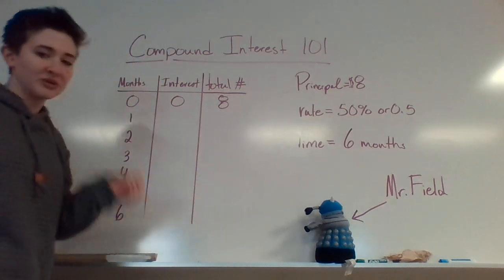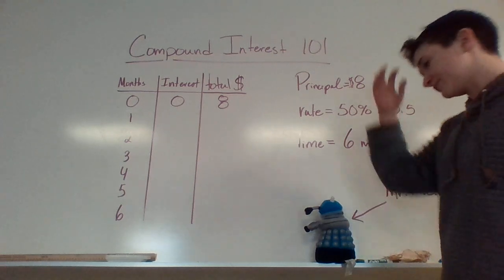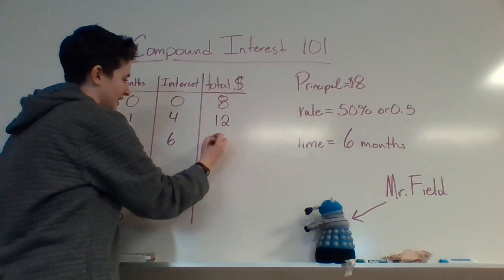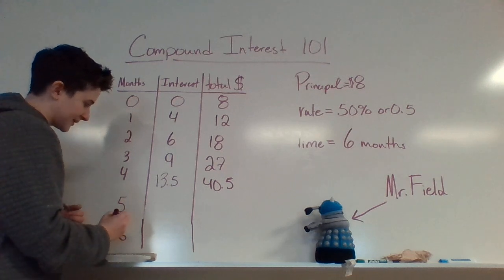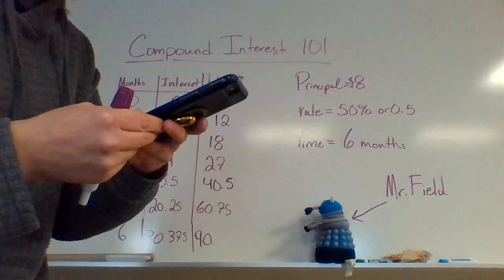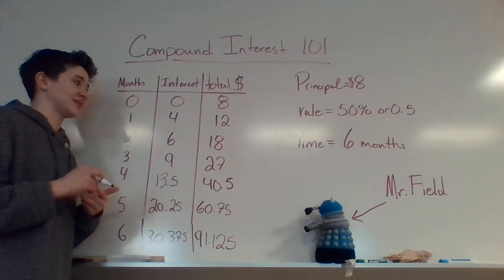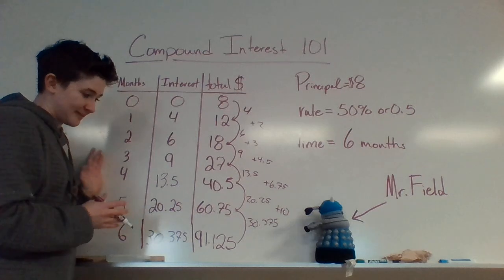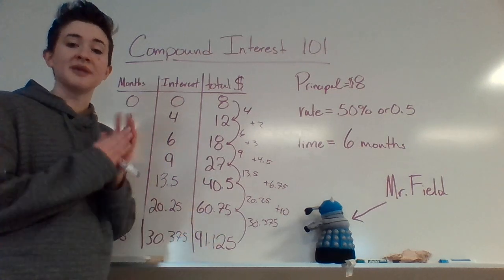Basic Compound Interest example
For my 8th graders during COVID-19